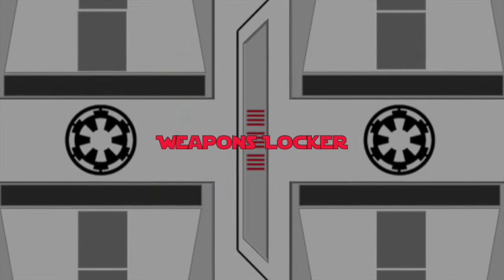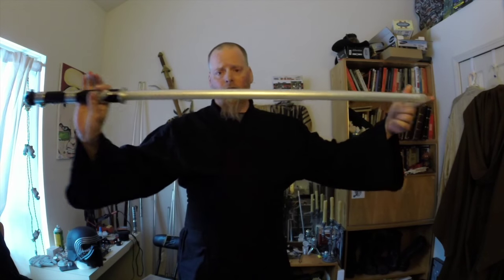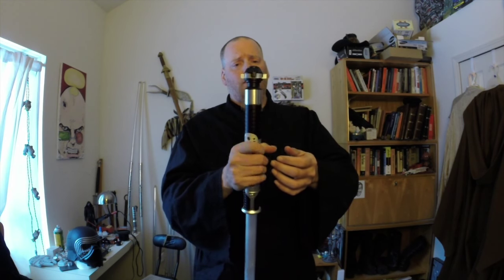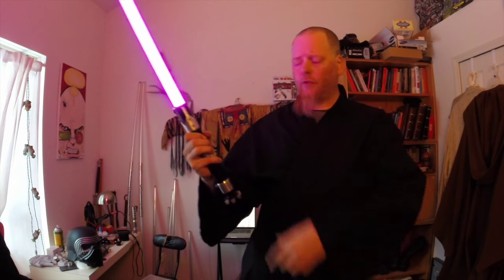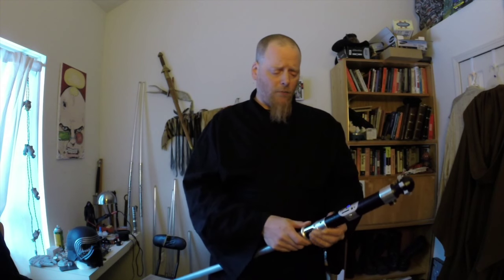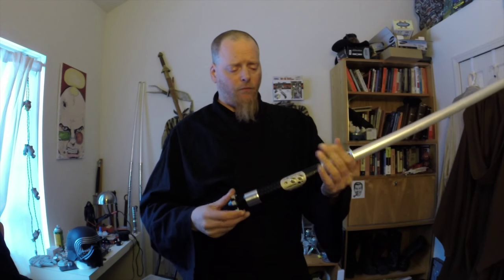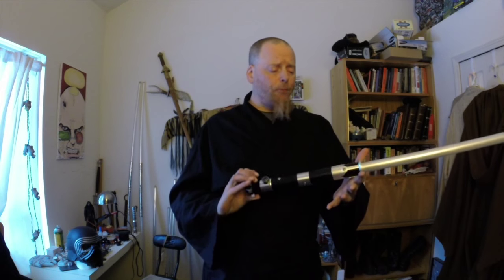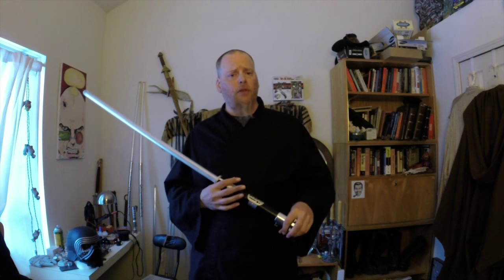Weapons Locker: SaberZ Kapulus